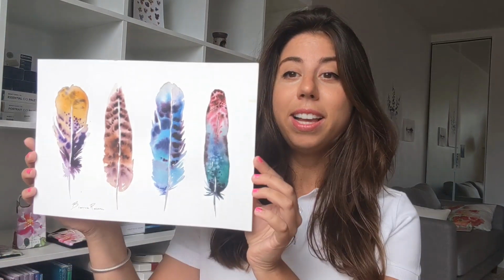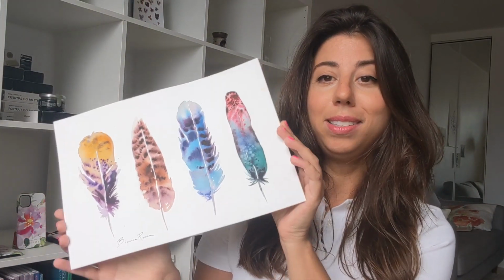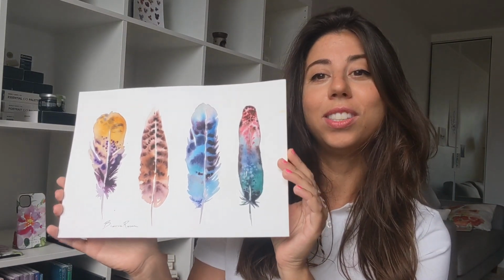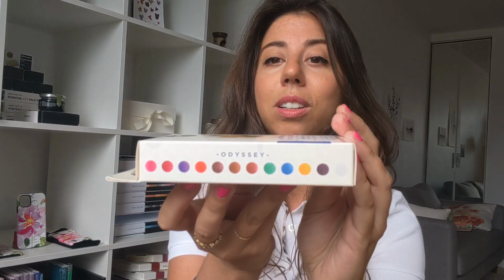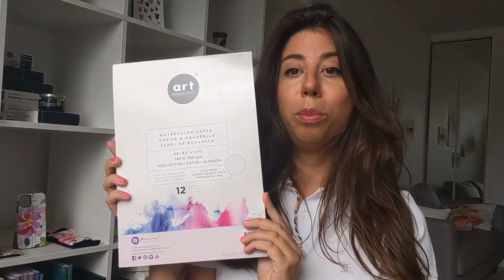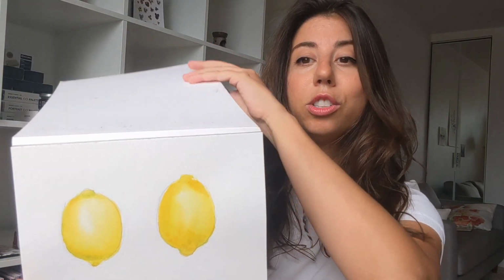Feather Class with Art Venture!!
I used the Odyssey palette and watercolor paper 8*11.